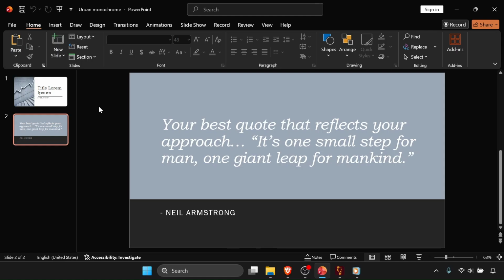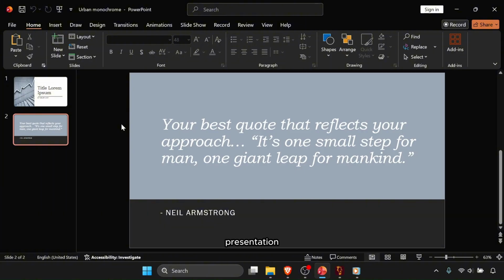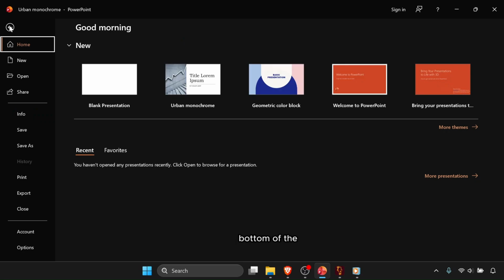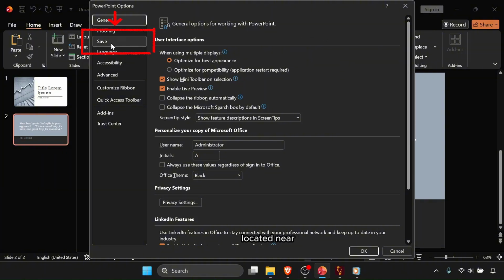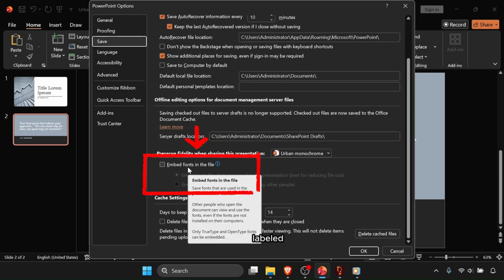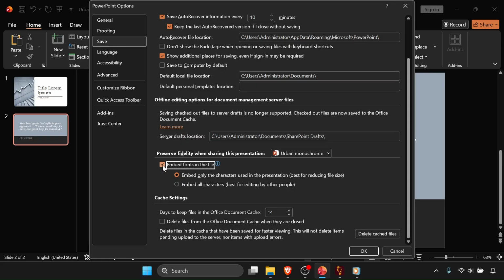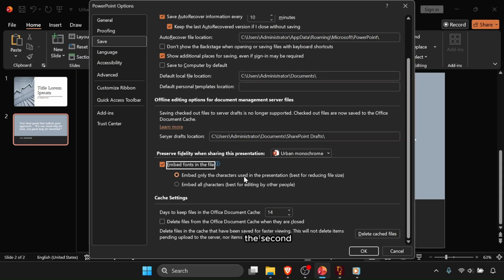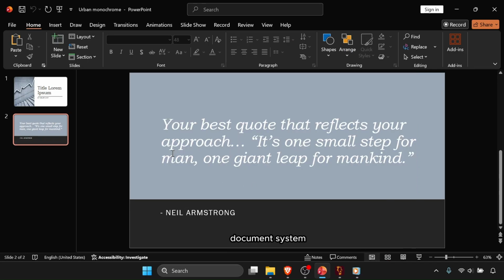How to Prevent Font Changes on Other Computers by Embedding Fonts in PowerPoint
In this Microsoft PowerPoint tutorial, you will learn how to prevent font changes when your presentation is opened on other computers by embedding fonts directly into the file. This is important when you use custom, branded, or downloaded fonts that may not be installed on other systems. Without embedding, PowerPoint will automatically substitute missing fonts, which can break your layout, spacing, and overall design consistency.

If you want your slides to look exactly the same everywhere—on Windows, Mac, or during client presentations—embedding fonts is the most reliable solution.

Step-by-Step Instructions

Open Microsoft PowerPoint: Launch PowerPoint and open the presentation that uses custom fonts.

Access PowerPoint Options: Click the File tab in the top-left corner.

Open Settings Menu: Scroll down and select Options to open the PowerPoint Options window.

Go to Save Settings: In the left sidebar, click Save.

Locate Font Embedding Settings: Under the section labeled Preserve fidelity when sharing this presentation, find the option Embed fonts in the file.

Enable Font Embedding: Check the box for Embed fonts in the file.

Choose Embedding Type: Select one of the following options:

* Embed only the characters used in the presentation (smaller file size, recommended for simple slides)
* Embed all characters (best for full editing on other computers, but increases file size)

Apply Changes: Click OK to save the settings.

Save Your Presentation: Save the file again to ensure fonts are embedded into the current version.

Test on Another Device: Open the presentation on a different computer to confirm that fonts remain unchanged.

Important Note: Some fonts may have licensing restrictions that prevent embedding. If embedding fails, PowerPoint will automatically substitute a similar font.

Productivity Tip: Font embedding is essential for branding consistency in corporate presentations, marketing decks, educational materials, and client-facing slide designs where visual accuracy matters.